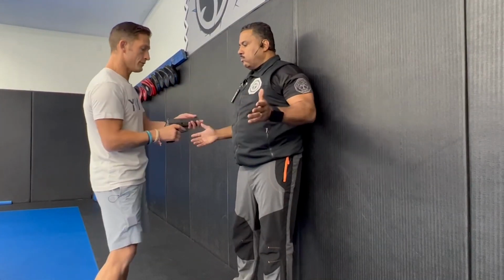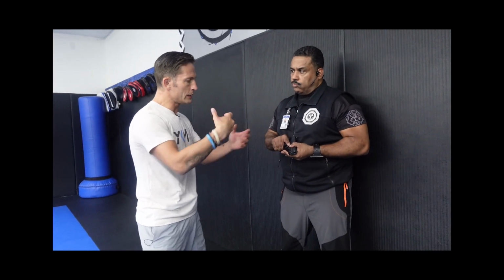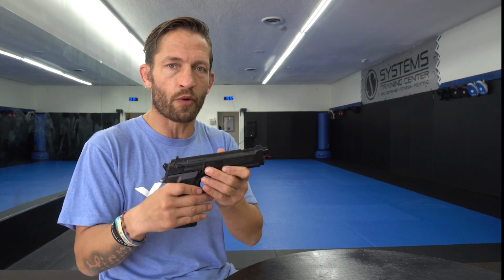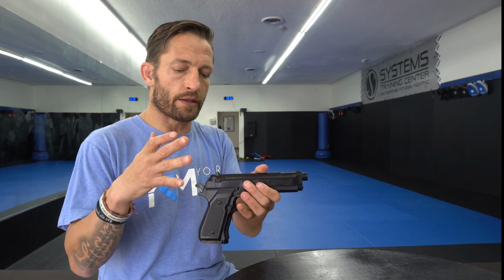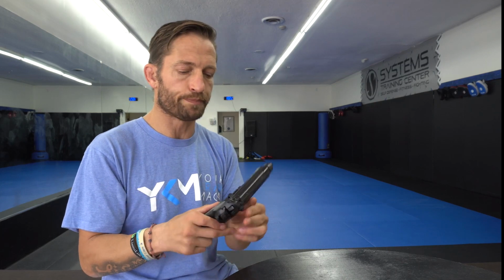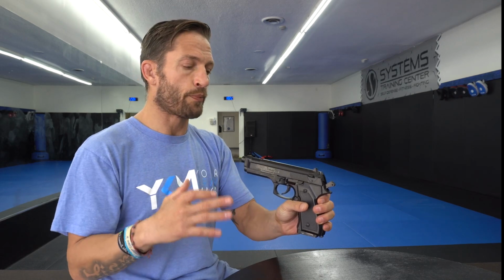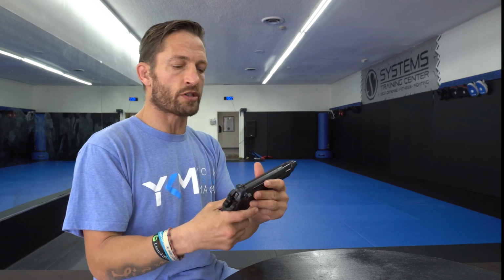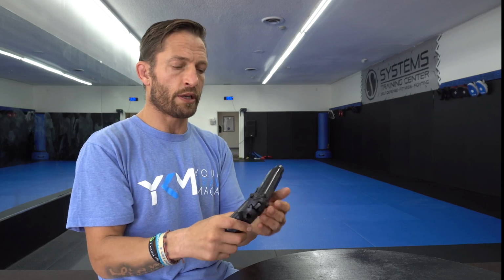Gun Defense: Can you catch the slider och will that kill you?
10 Days FREE Full Access to YourKravMaga.com